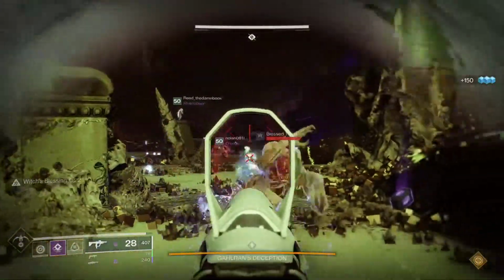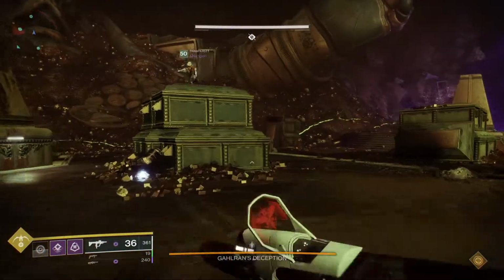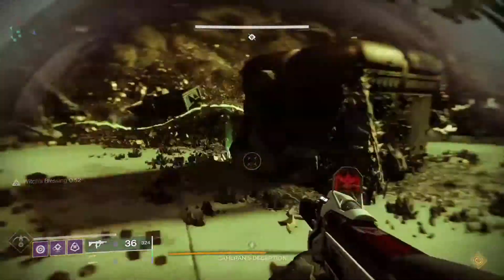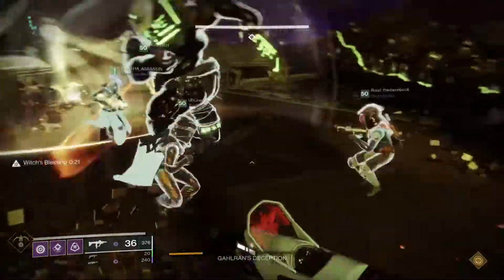Crown of Sorrow Galhran's Deception Phase 1 Guide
Guide to phase 1 of the final encounter in the Crown of Sorrow raid.